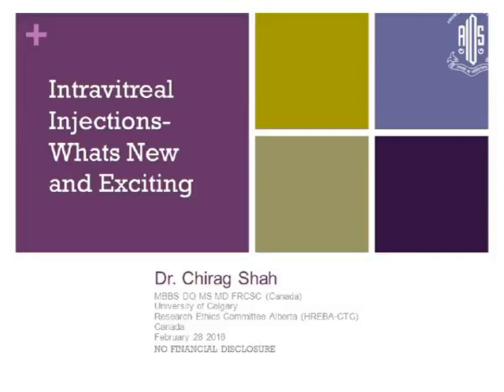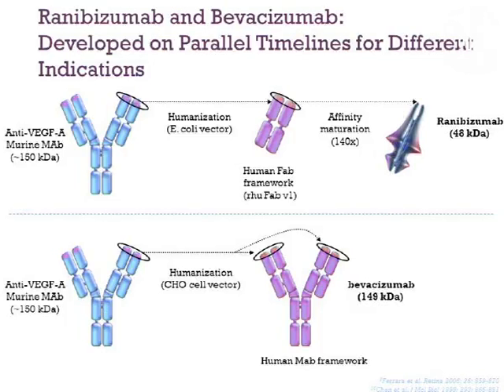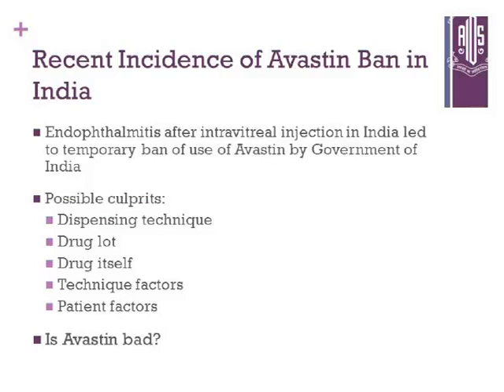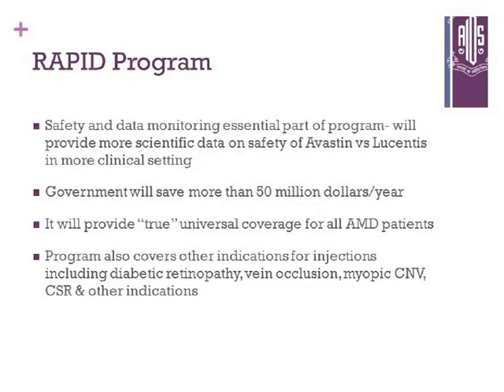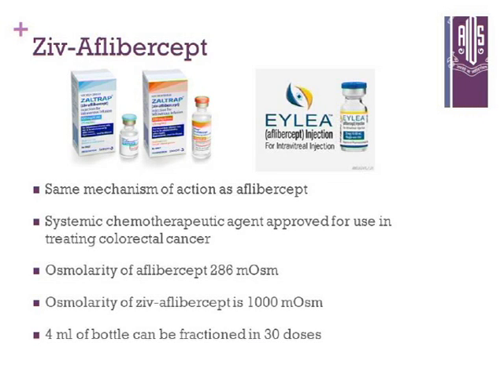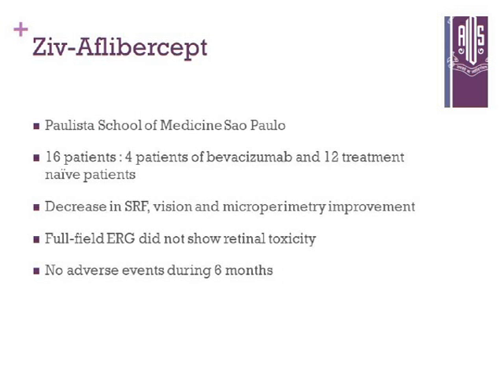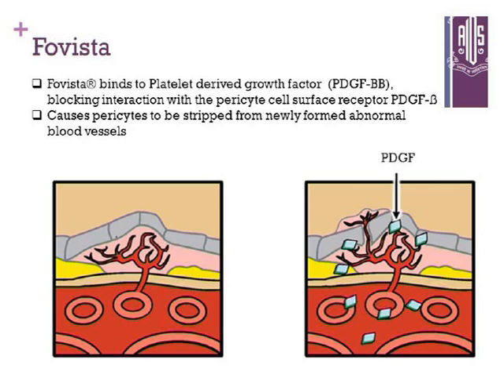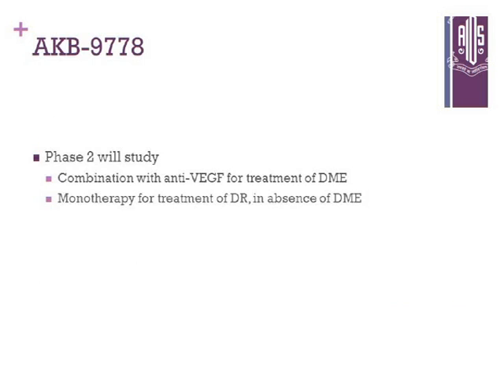Dr CHIRAG SHAH